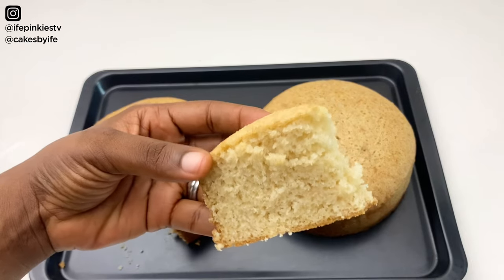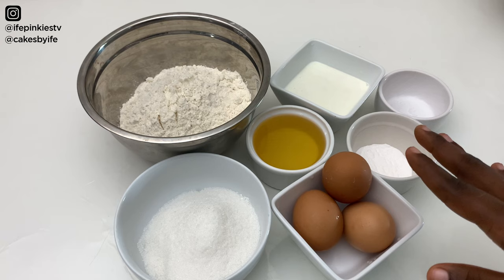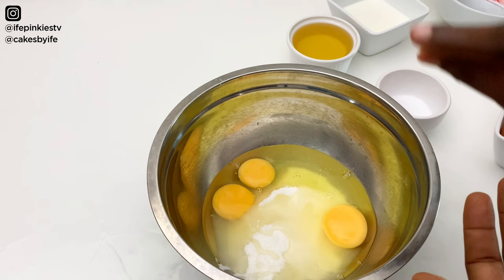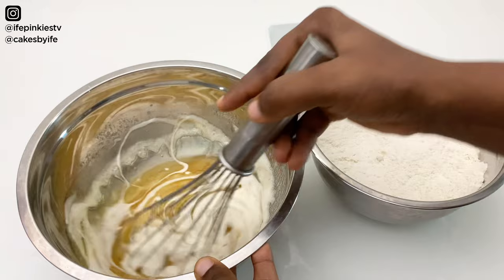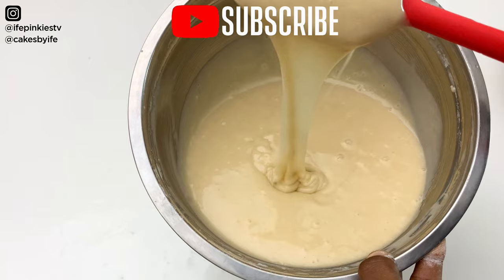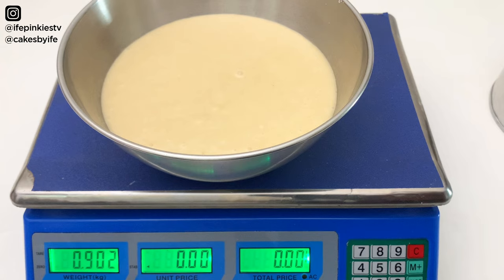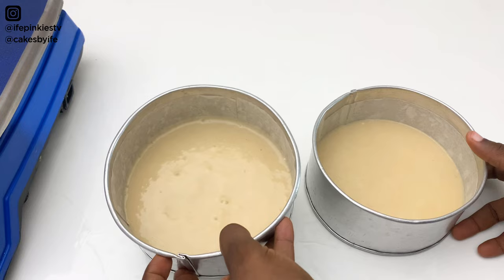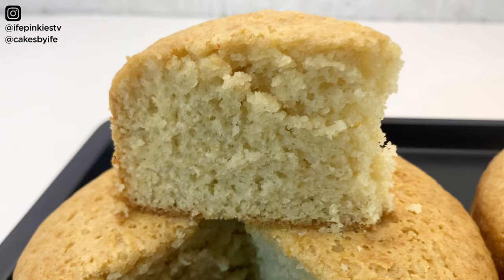THE BEST OIL BASED VANILLA CAKE RECIPE IN THE WORLD.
THE BEST OIL BASED VANILLA CAKE RECIPE    IN THE WORLD, this recipe doesn’t require mixer, it’s moist yet spongy & fluffy. It tastes so yummy 😋 you also spend less time mixing & baking it.
    watch & enjoy 😉 please note that over mixing this batter wil results to a hard cake & you don’t want that, you can also increase the milk quantity. please like 👍 comment & subscribe 👌 thanks for your support always ❤️